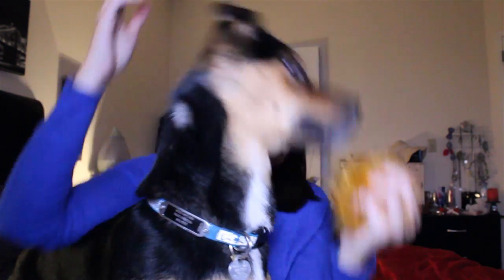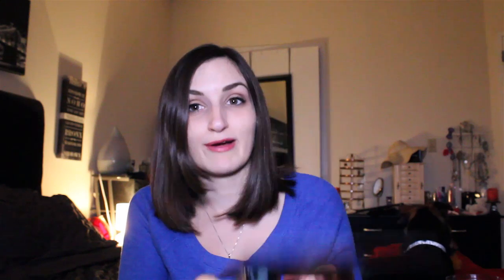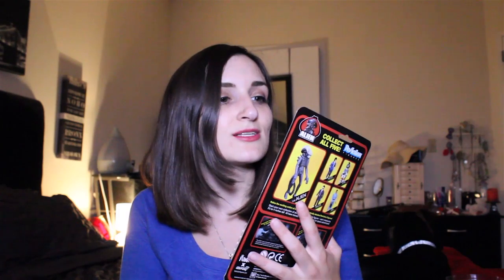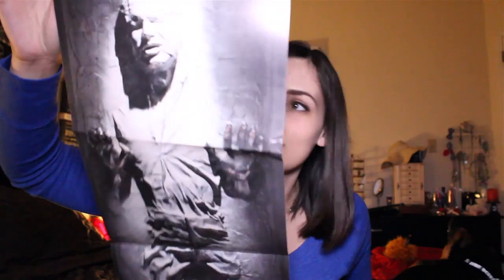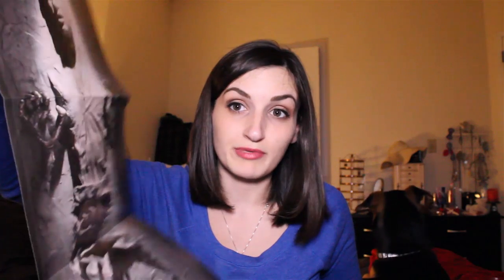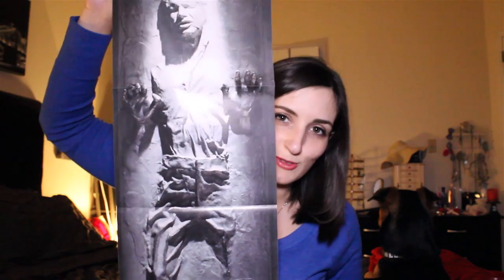The Tribble Tragedy!! - Loot Crate Unboxing: September 2014 Galactic Theme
Loot Crate's September 2014 theme was Galactic!! Filled with Star Trek, Star Wars, & Alien things!!